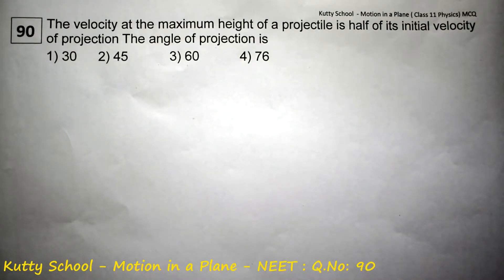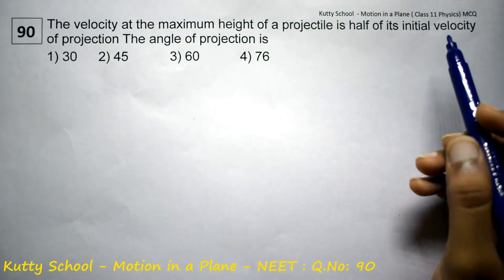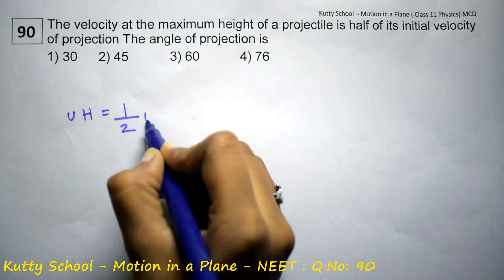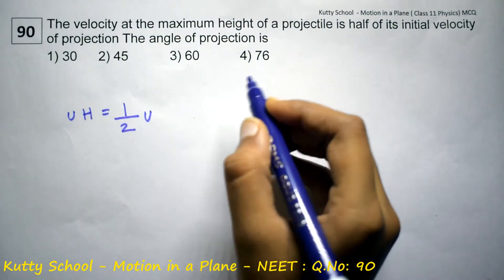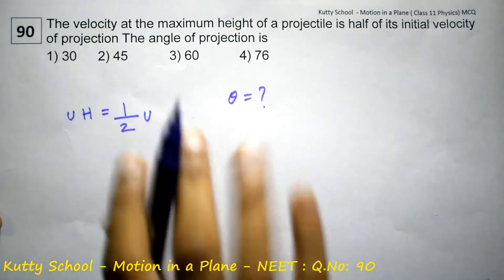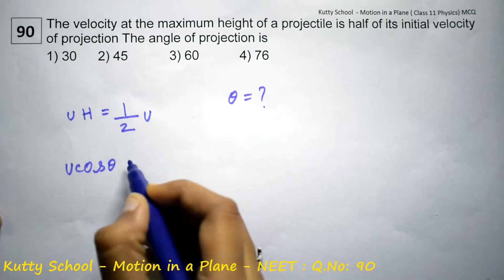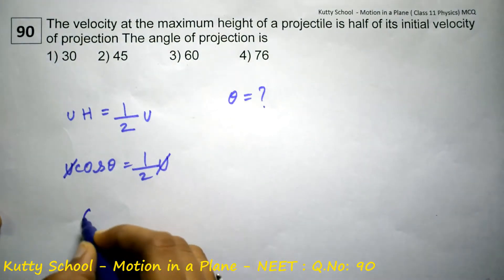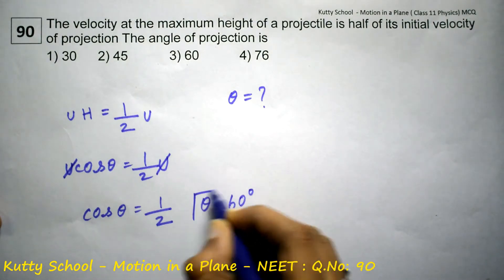neet physics mcq motion in a plane 90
The velocity at the maximum height of a projectile is half of its initial velocity of projection The angle of projection is
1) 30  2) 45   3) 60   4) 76

neet physics mcq - Motion in a plane

neet physics mcq - questions and answers

NCERT